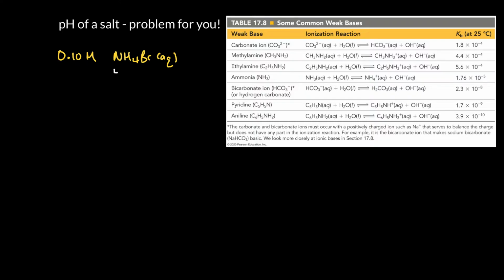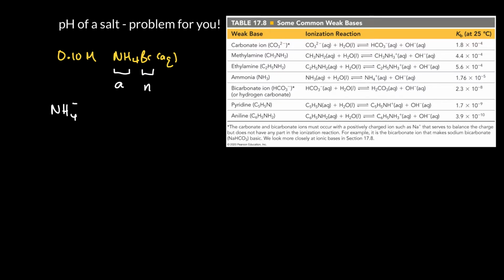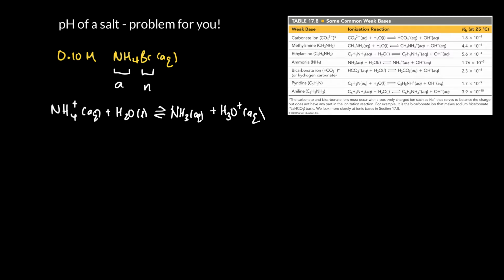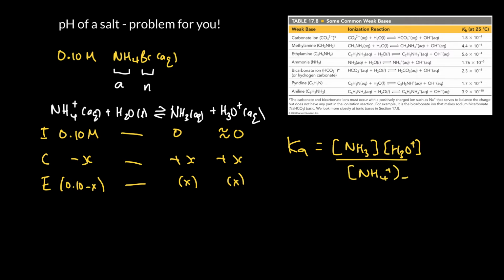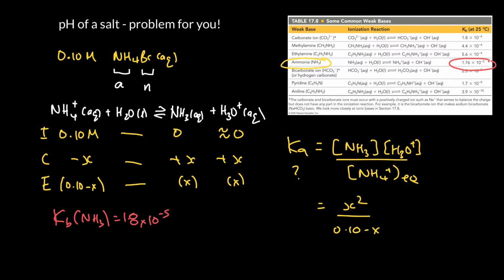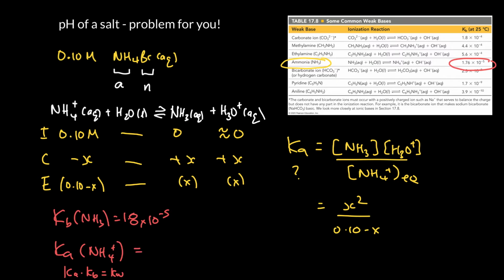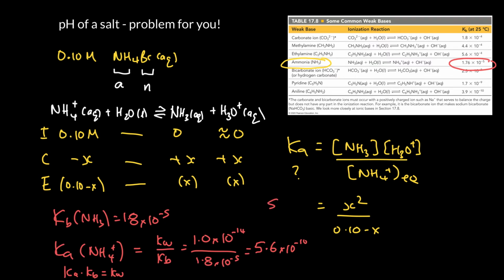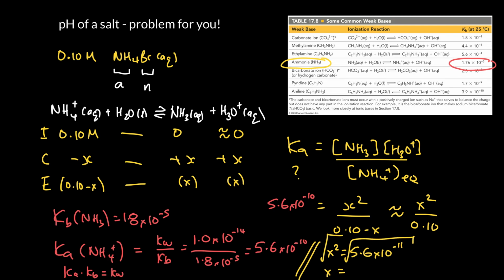Week 9 - 6. pH of a salt: a problem for you to try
In this video, we practice calculating the pH of a salt together!